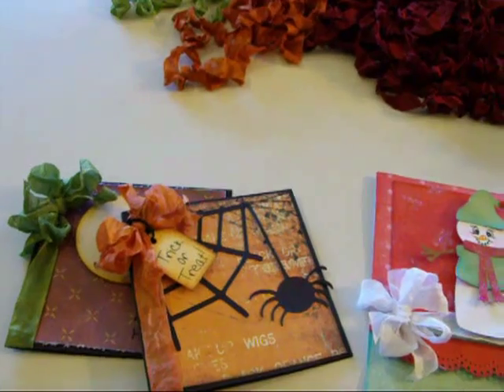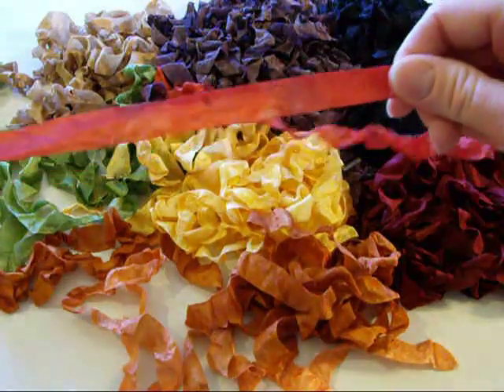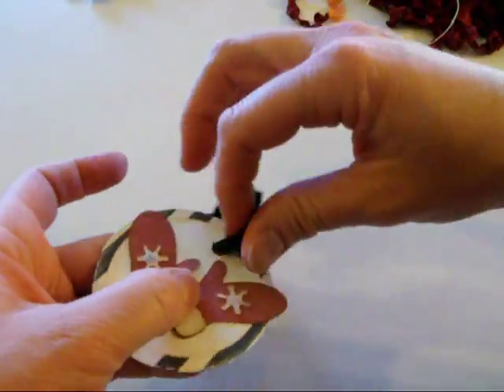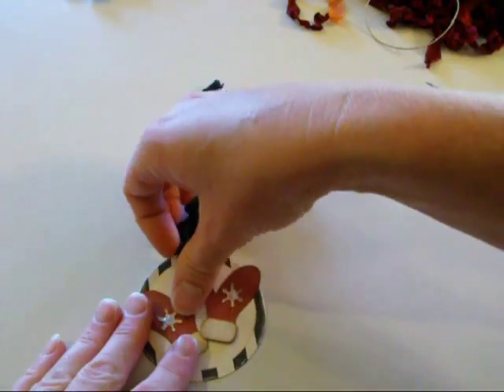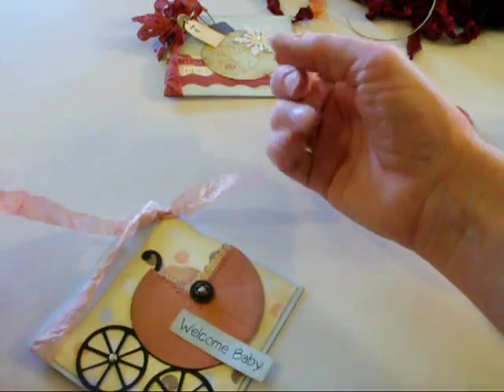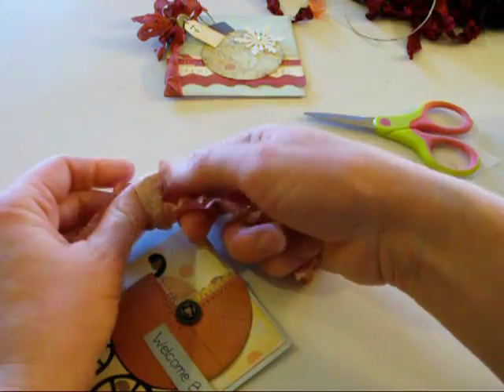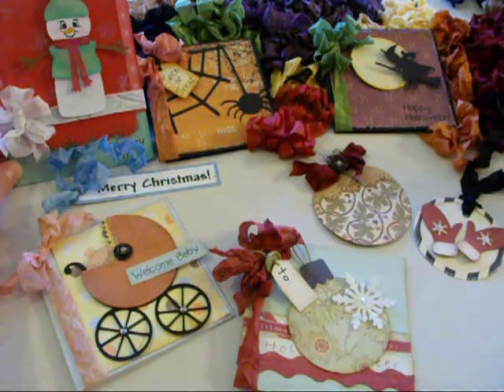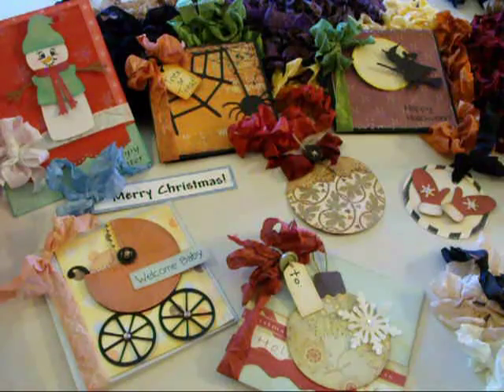Tying bows with scrunched seam binding or vintage style crinkle ribbon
In this video I show you how to tie vintage style messy bows with scrunched seam binding similar to melissa phillips style.